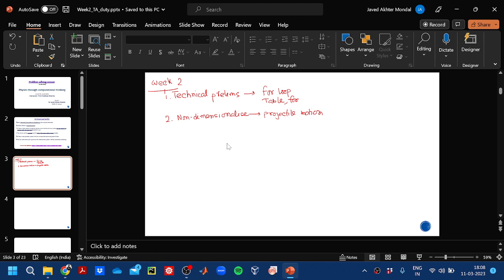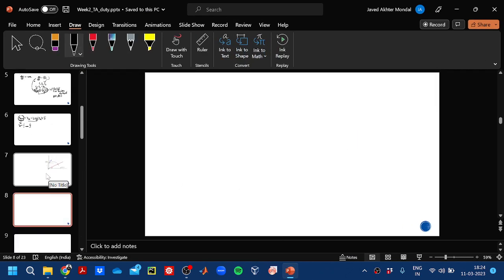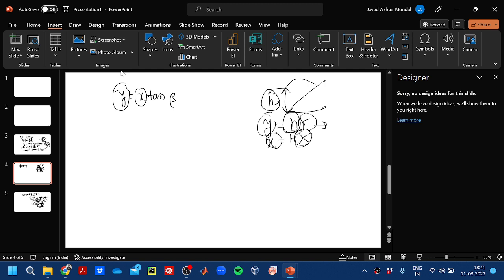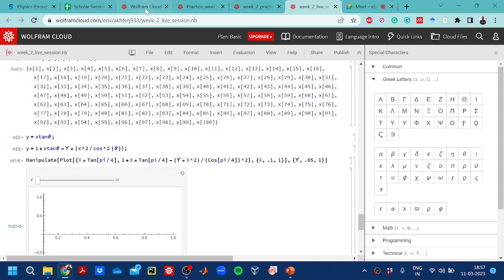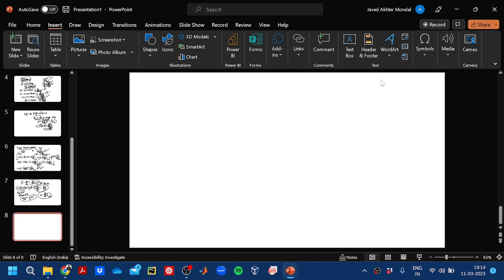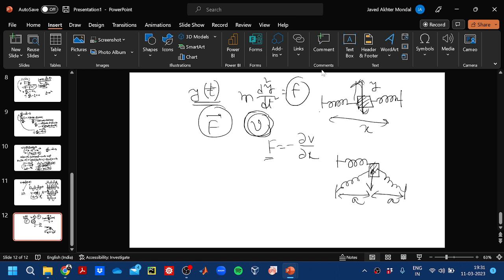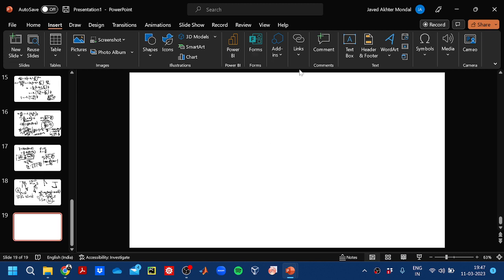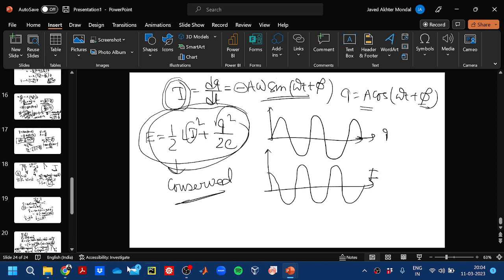NPTEL Tutorial - Week2 - Physics through computational thinkIng